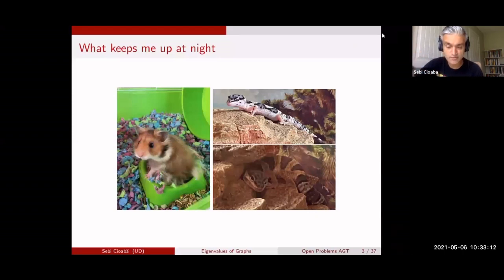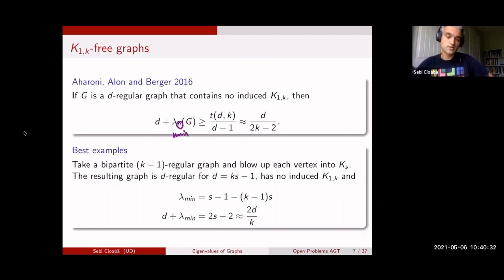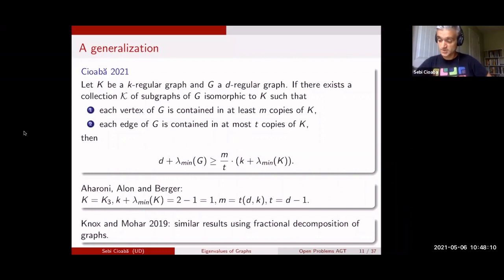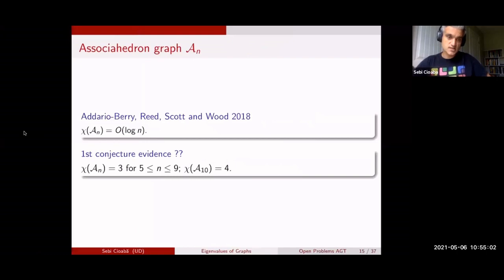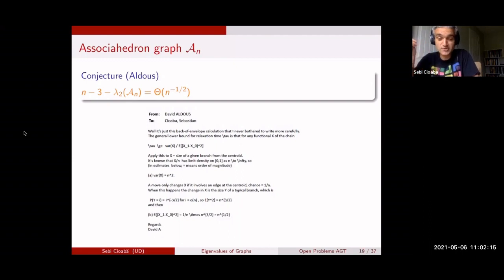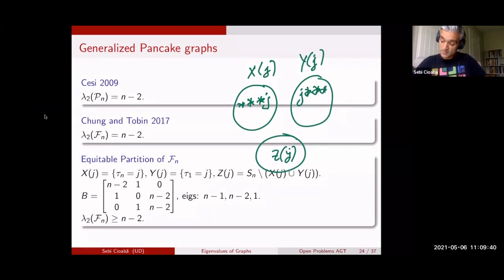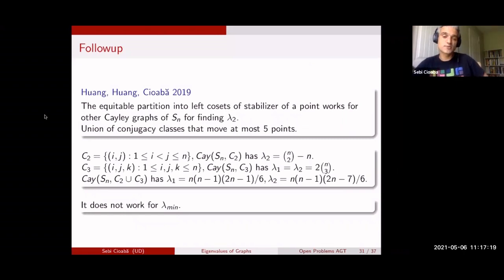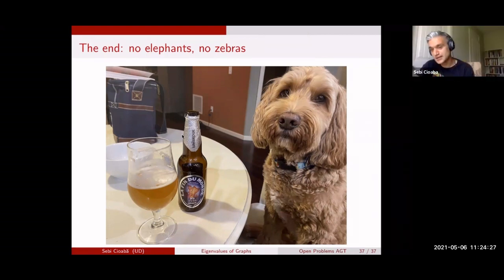Algebraic Graph Theory: Some open problems related to eigenvalues of graphs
Talk by Sebi Cioabă.

The eigenvalues of a graph can reveal important information regarding its structure. For example, its second largest eigenvalue is related to the graph’s connectivity and expansion properties while the smallest eigenvalue is closely connected to the independence and chromatic number of the graph. In this talk, I will present describe several open problems related to these eigenvalues.